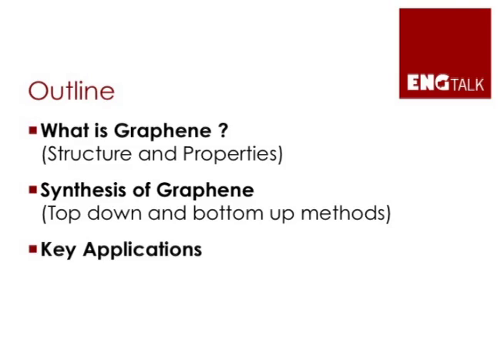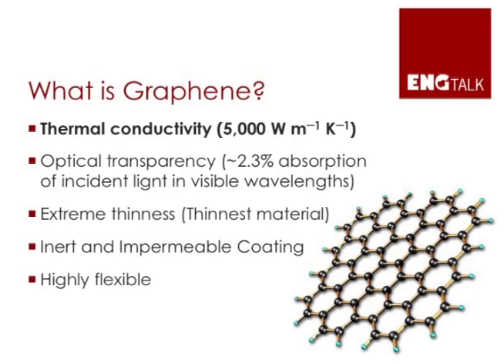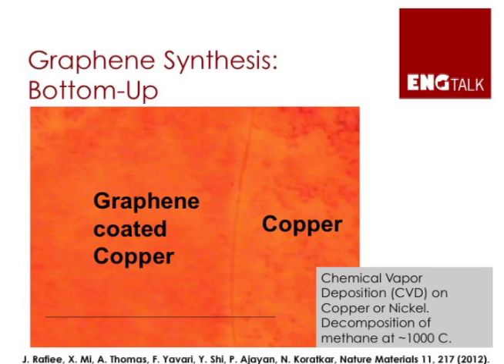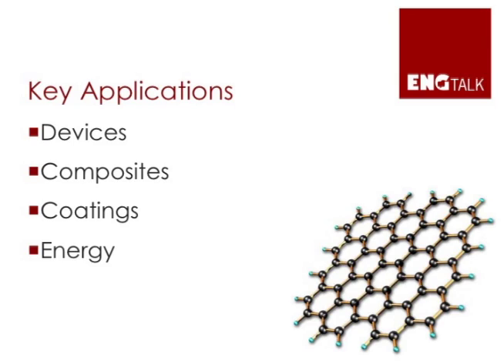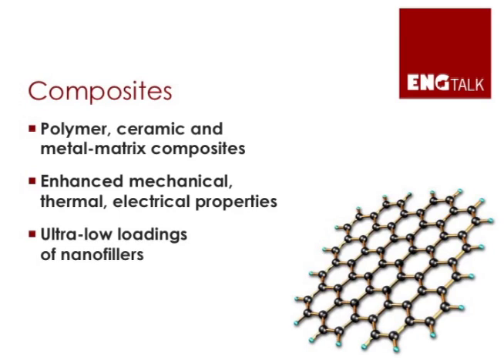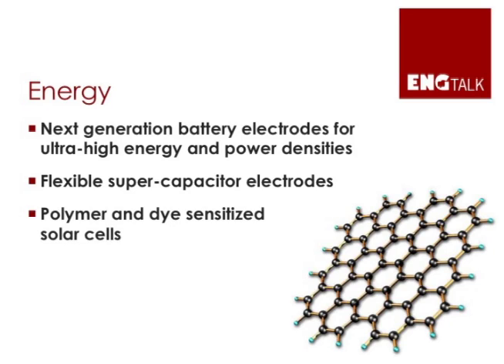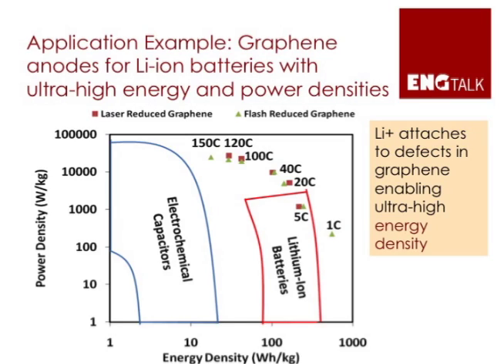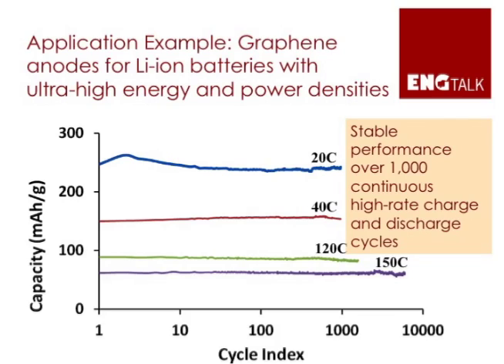ENGTalk: Graphene — Properties, Synthesis and Application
Since its discovery in 2004, Graphene has captivated the attention of the worldwide scientific community inducing academia, government and industry. The remarkable blend of mechanical, electrical, thermal and optical properties of graphene stem from its unique two-dimensional single carbon atom thick hexagonal honeycomb lattice. In this ENGTalk, Dr. Nikhil A. Koratkar (John A. Clark and Edward T. Crossan Chair Professor) from Rensselaer Polytechnic Institute School of Engineering describes the structure, properties, synthesis and applications of graphene-based materials.